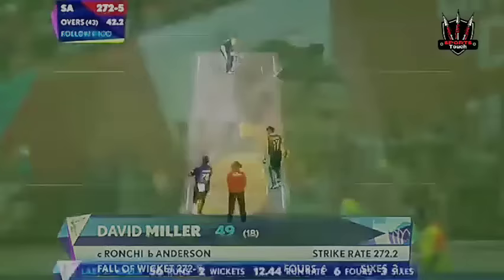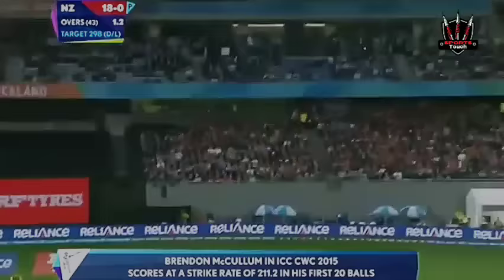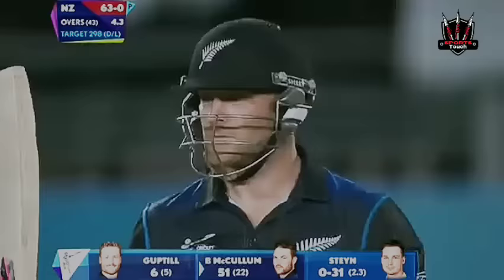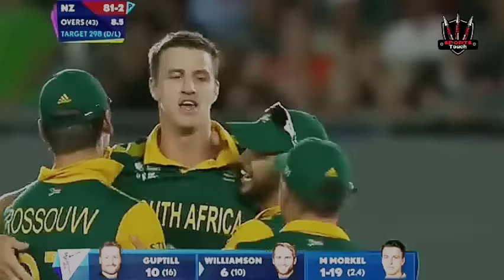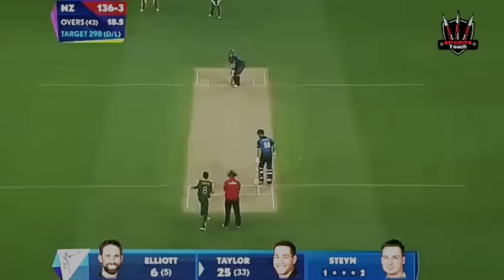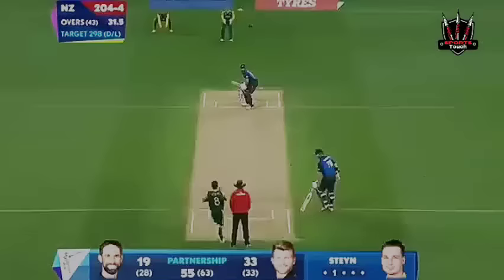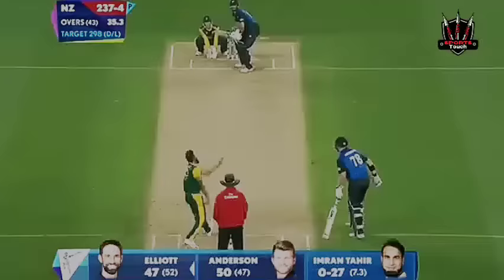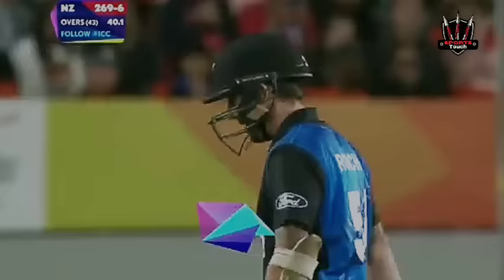New Zealand vs South Africa 1st Semi final |World Cup| 2015 at Auckland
New Zealand vs South Africa 1st semi final world cup 2015 at Acukland

New Zealand (299/6, 42.5 overs) beat South Africa (281/5, 43 overs) by four wickets (D/L)

New Zealand are the first team into the 2015 World Cup final after a thrilling semi-final victory over South Africa.

Faf du Plessis top scored for the Proteas with 82, but it was late knocks of 65 not out from AB de Villiers and an 18-ball 49 from David Miller that helped push them to 281 in a rain-reduced 43 overs.

Brendon McCullum got New Zealand off to a wonderful start with 59 from 26 balls at the top of the order, while Grant Elliott and Corey Anderson both notched fine half-centuries to help the co-hosts edge toward the revised total of 298. It was Elliott in the end who kept his cool to hit the winning runs with just one ball to spare.